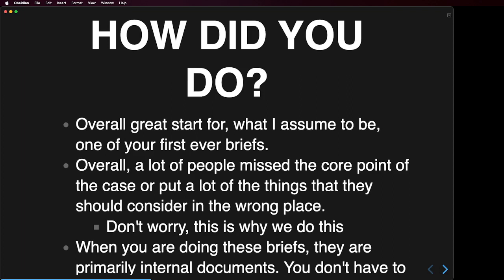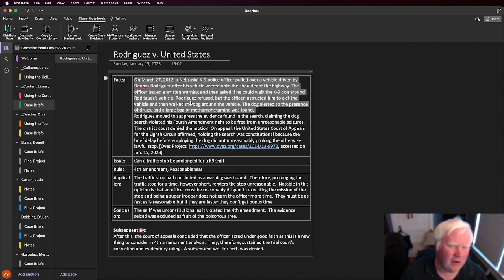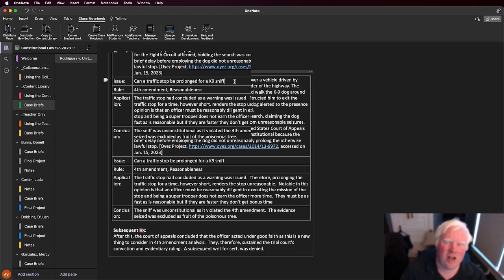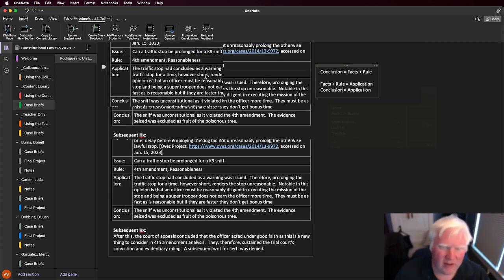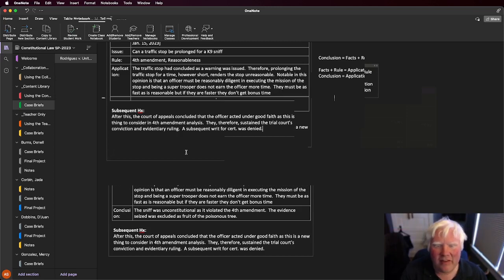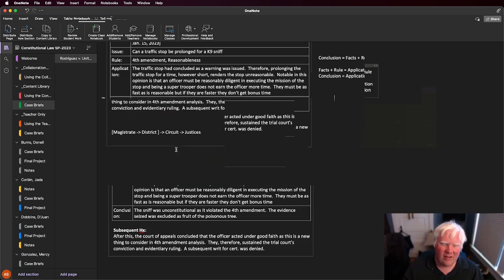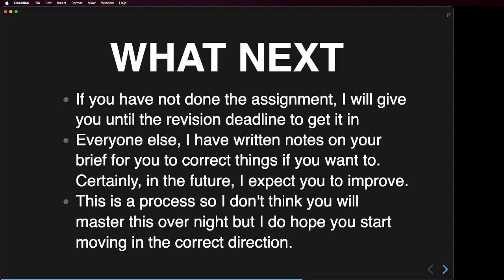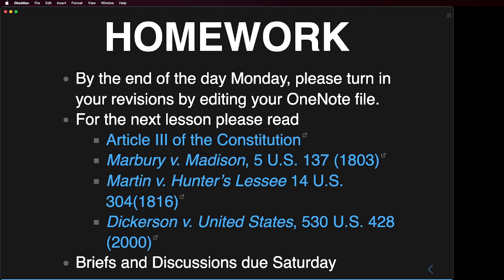Con Law - Sp23 - 1.1 - Case Brief Debrief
In this lesson we discuss the results of the case brief exercise.